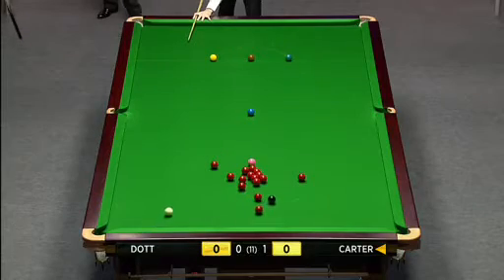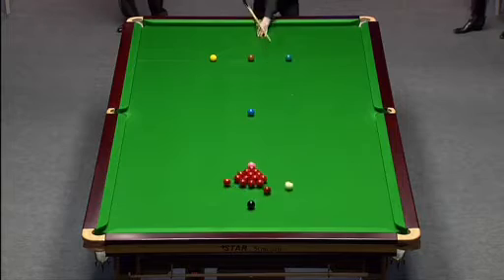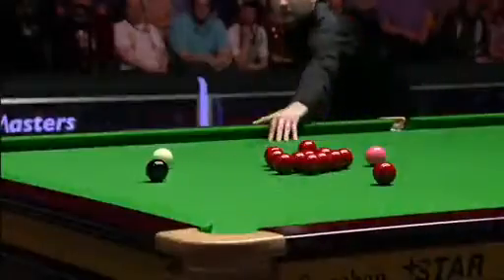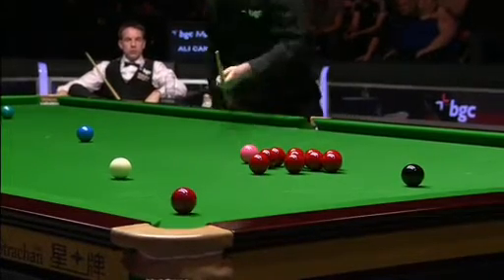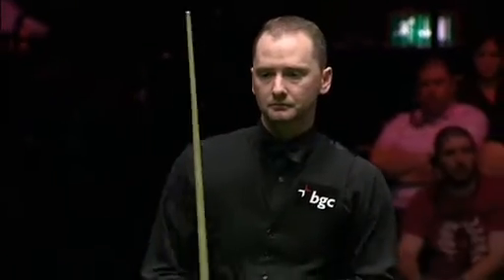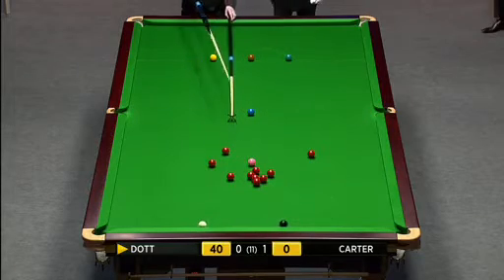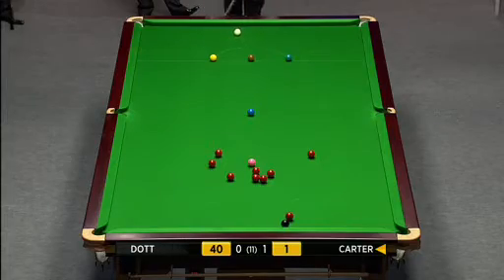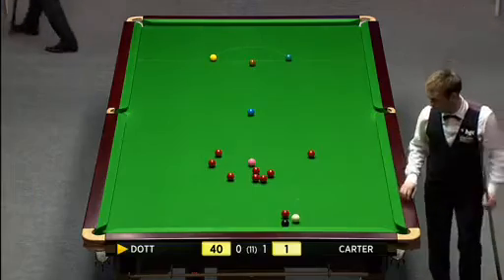Graeme Dott vs Ali Carter UK MASTERS SNOOKER 2012 FRAME2 Part1